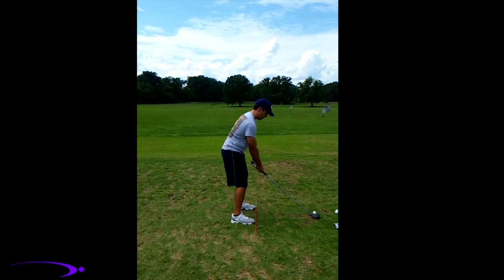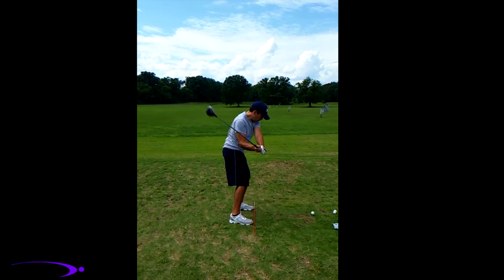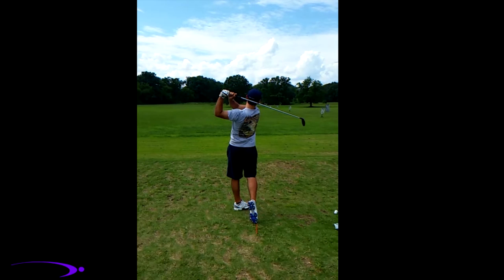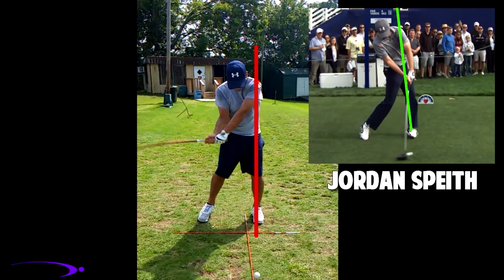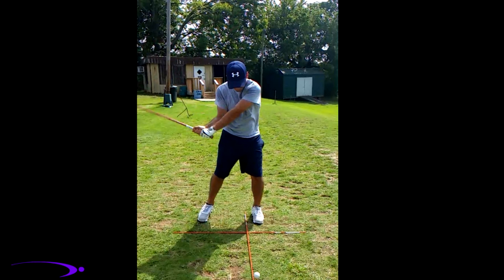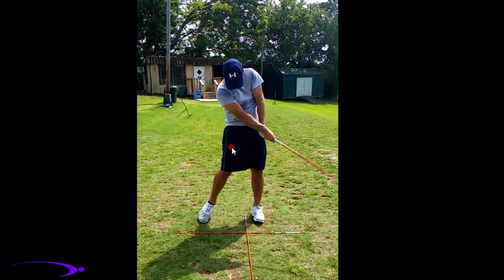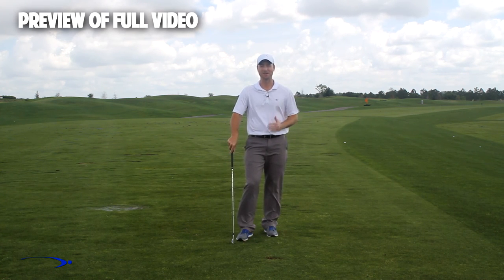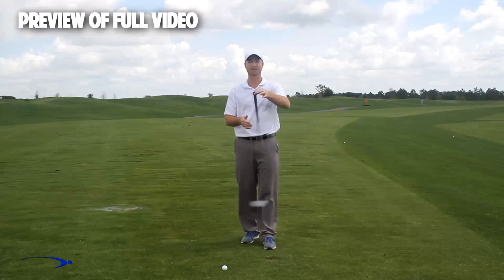Online Golf Instruction | How to Compress A Golf Ball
Free Video Online Golf Instruction: How to Compress A Golf Ball

How would you like to have a bit more power and consistency in your golf swing? If so I have a few great tips for you, from this online student analysis.

Play Great!!
Clay Ballard